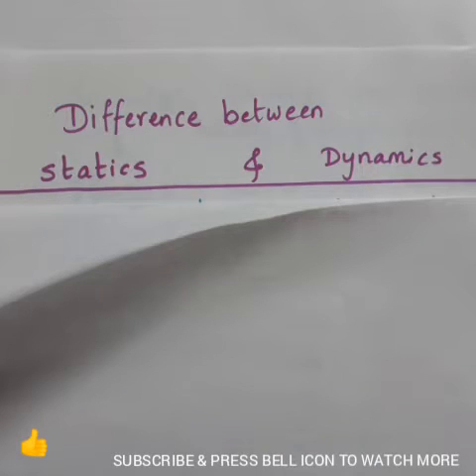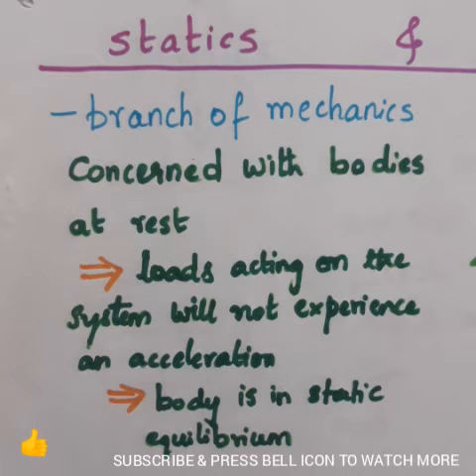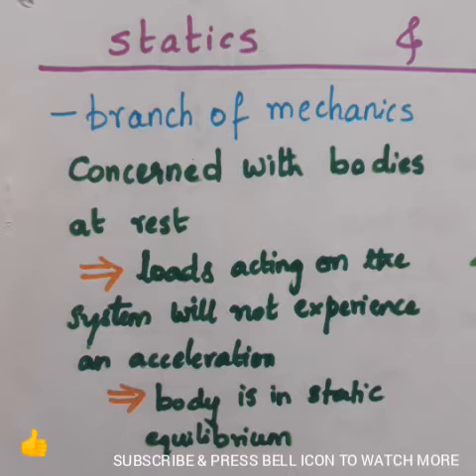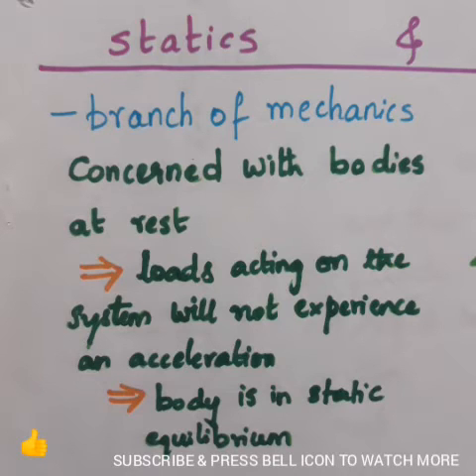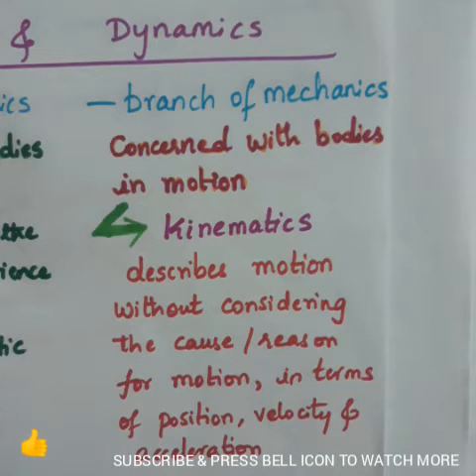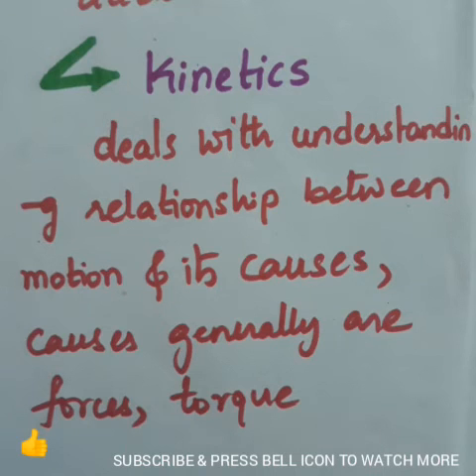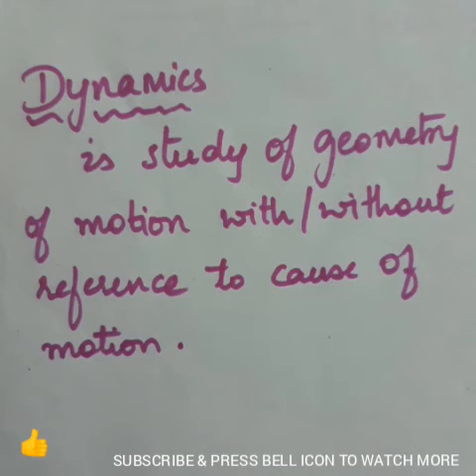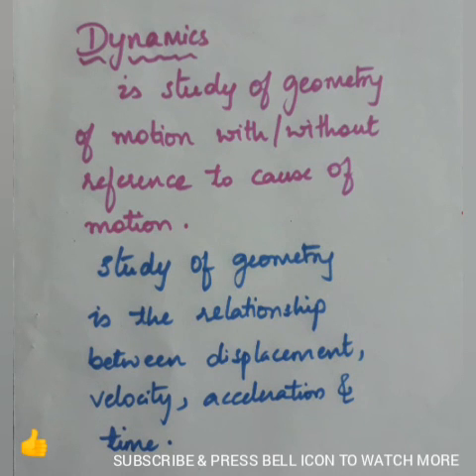Difference between statics and dynamics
Difference between statics and dynamics in engineering mechanics